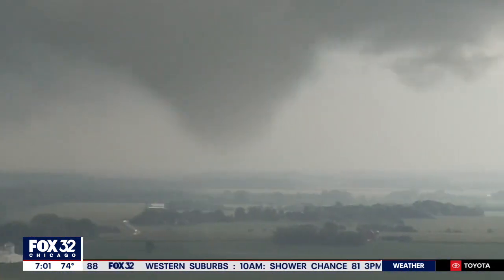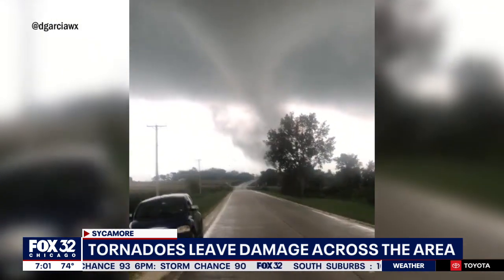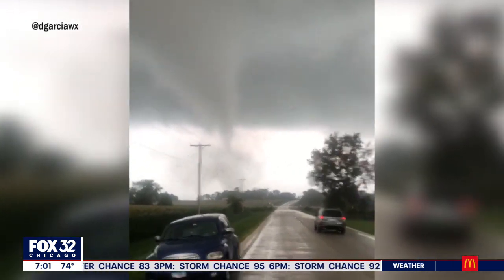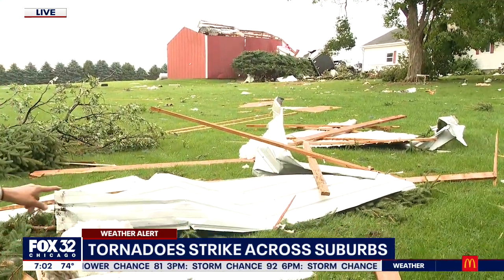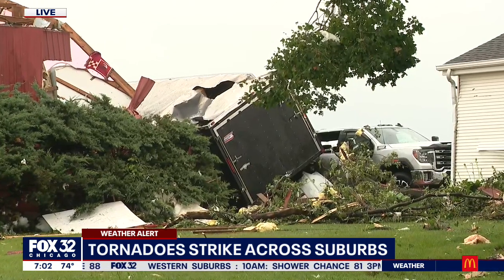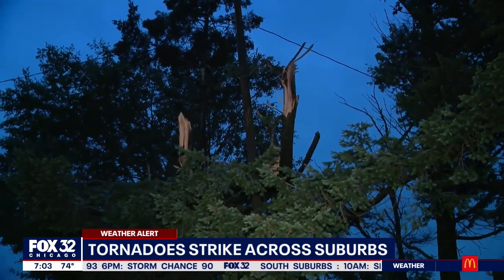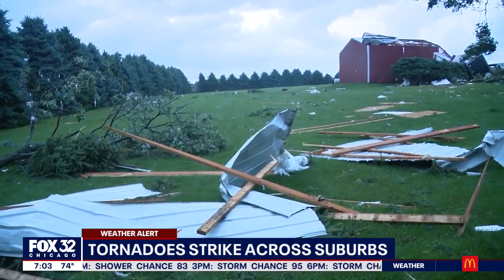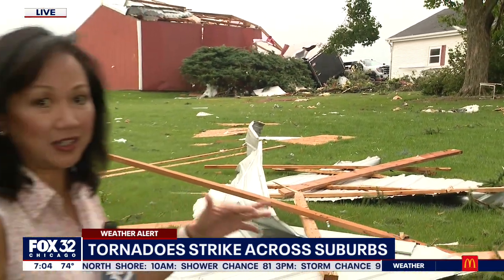Cleanup begins across Chicago area after tornadoes, strong storms pass through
The National Weather Service planned to survey storm damage Tuesday in four northern Illinois counties after forecasters confirmed that at least six tornadoes touched down there Monday, a meteorologist said.